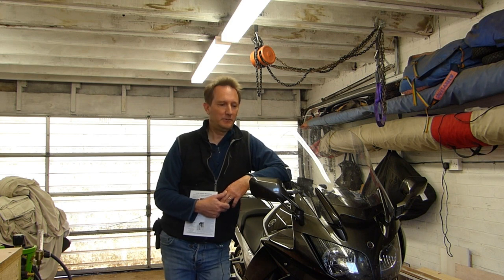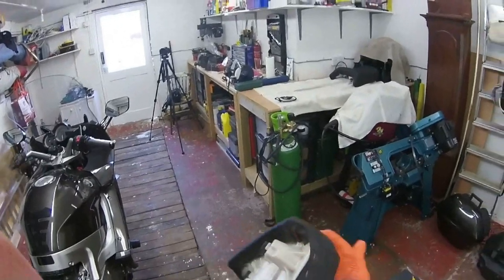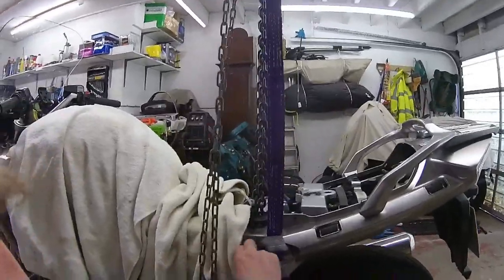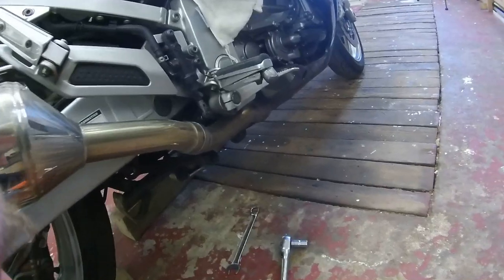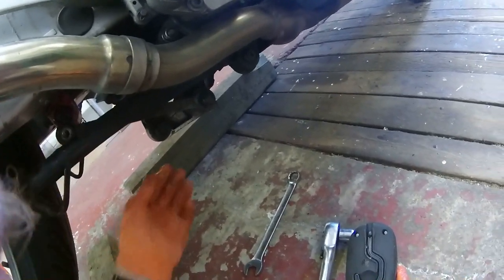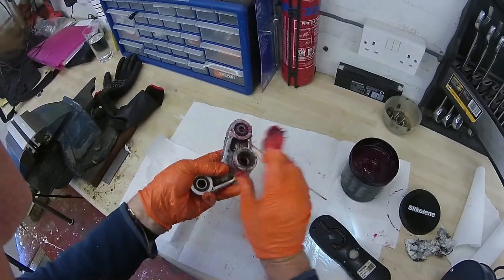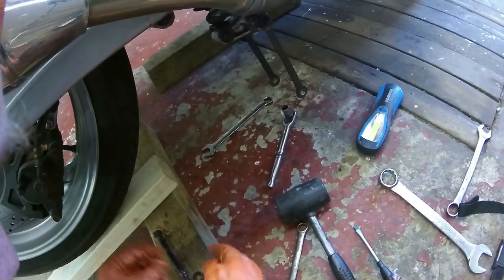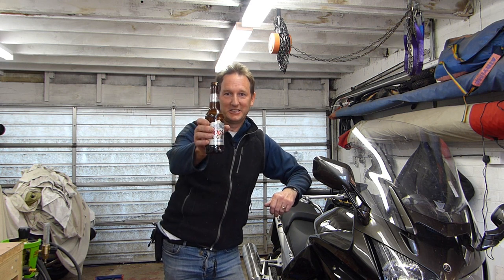Yamaha FJR 1300 Rear Suspension Overhaul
A quick guide to the problems and pitfalls of rear suspension maintance
on the FJR 1300.